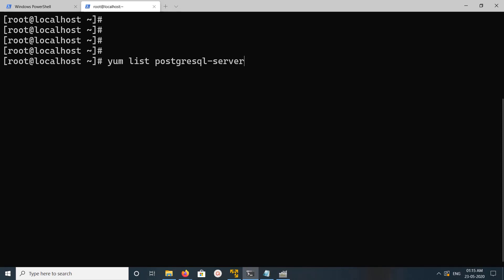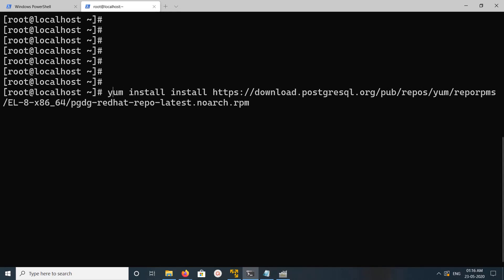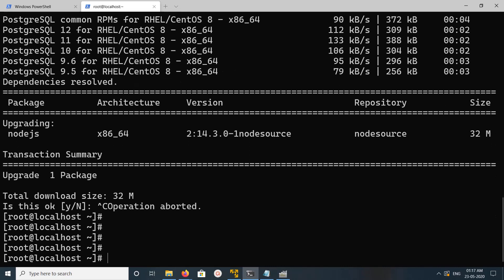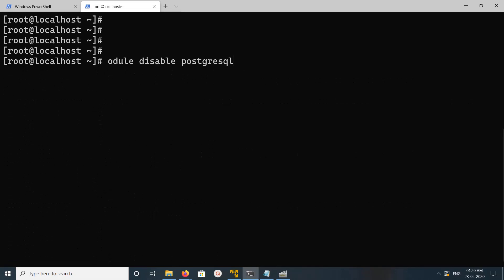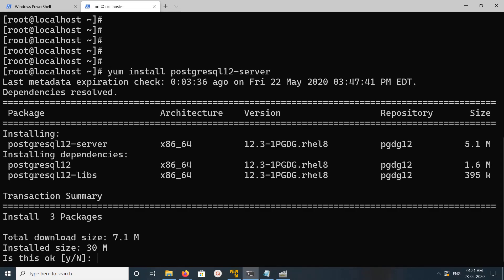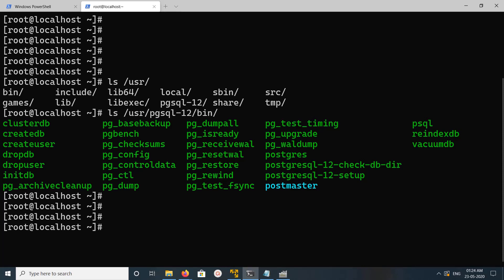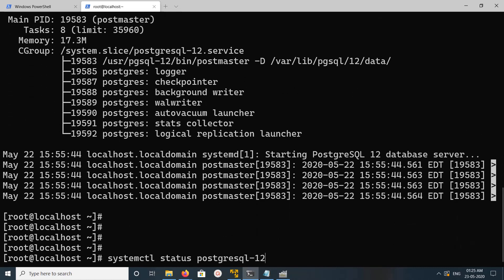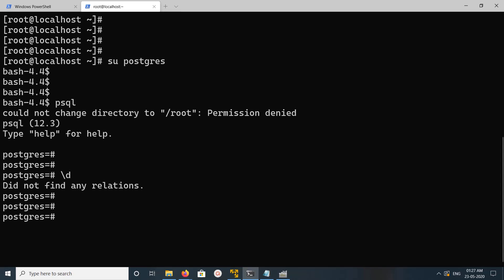How to Install PostgreSQL 12 on CentOS 8 RHEL 8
use yum or dnf
yum update

yum list postgresql-server
yum install postgresql-server

yum module disable postgresql
yum list postgresql12-server
yum install postgresql12-server

postgresql-setup --initdb
or
/usr/pgsql-12/bin/postgresql-12-setup initdb

systemctl enable postgresql
systemctl start postgresql
systemctl status postgresql

su postgres
psql